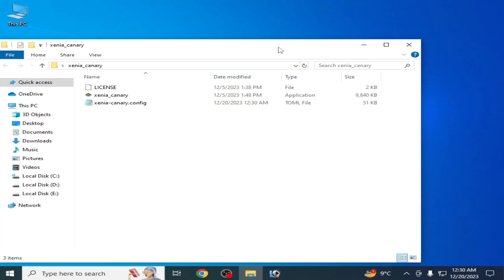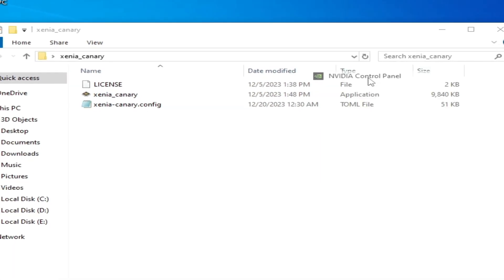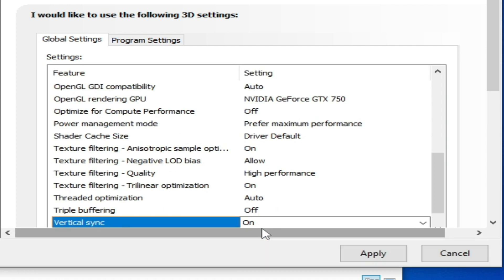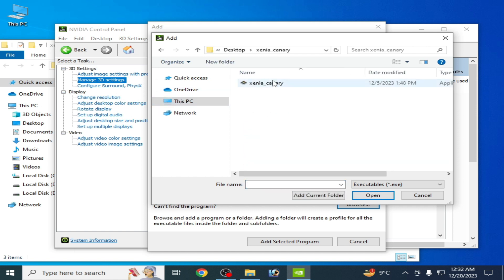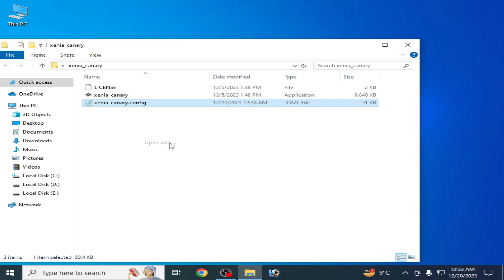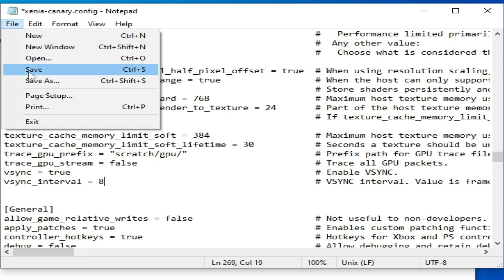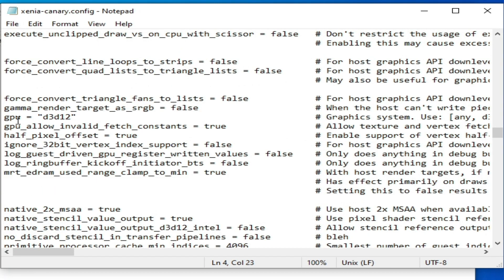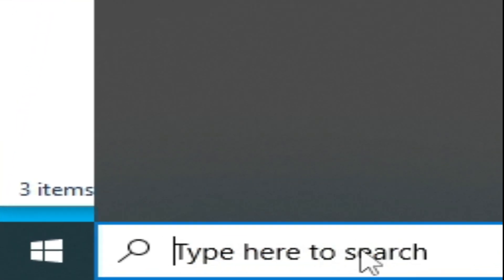How to Fix Crackling Stuttering in Xenia Emulator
Hello Everyone,
I have showed in this video how to fix crackling stuttering in xenia emulator.